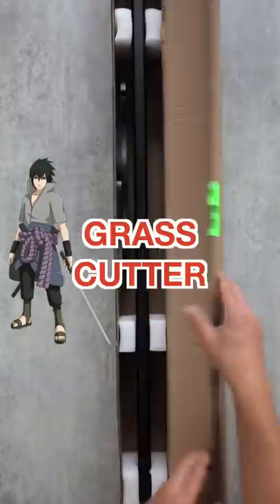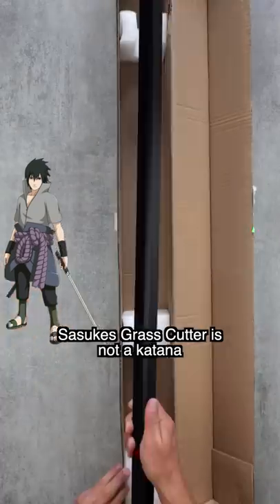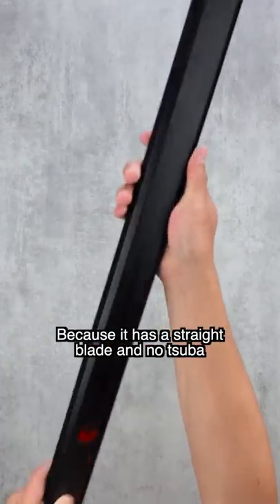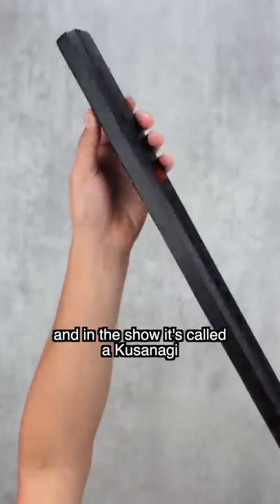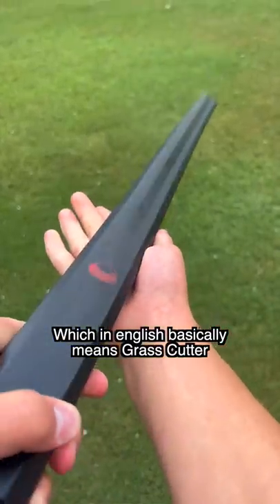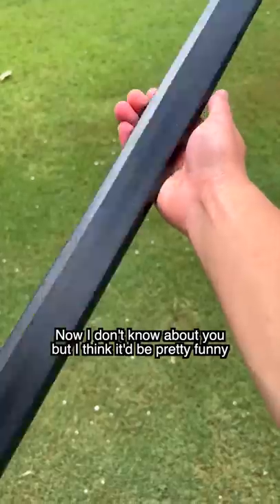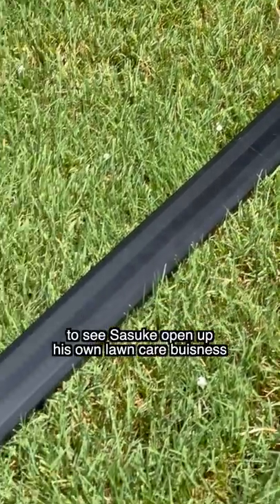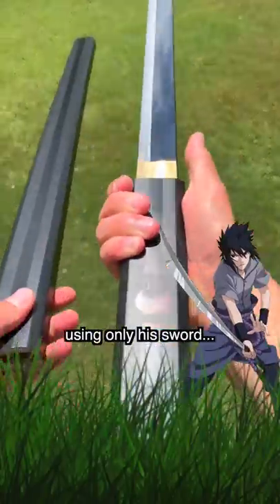We Forged Sasuke's REAL Sword